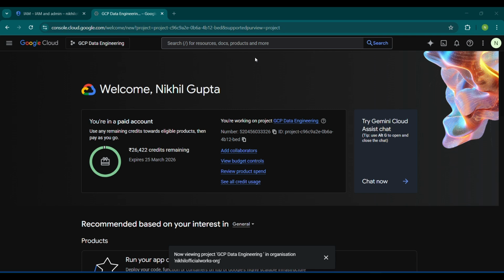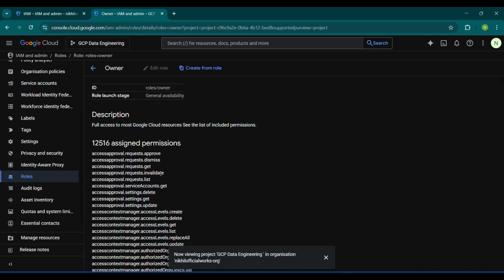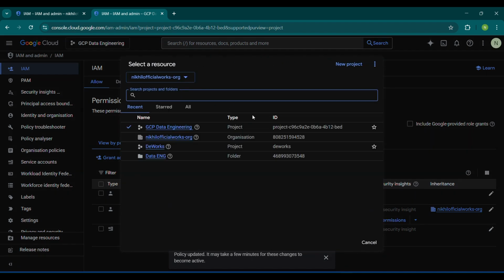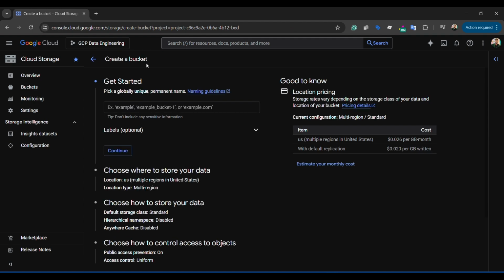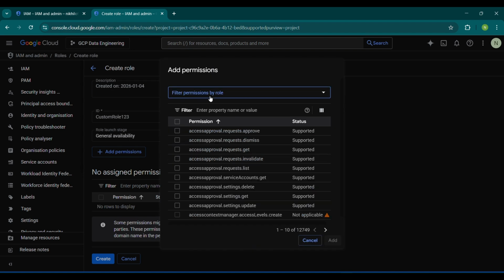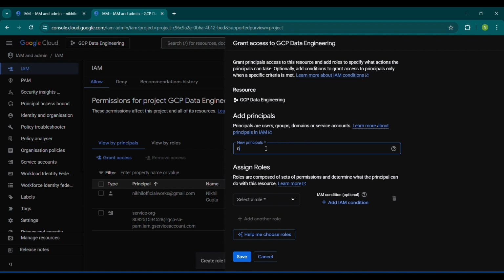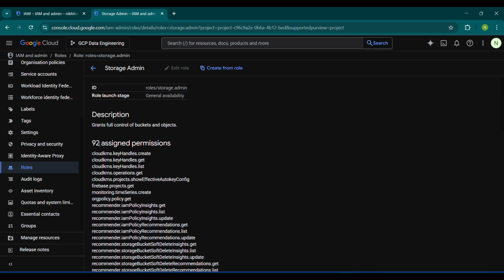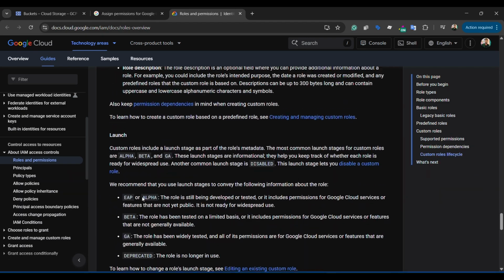Google Cloud IAM Tutorial | Roles, Permissions & Policies Explained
In this video, you will learn everything about GCP IAM (Identity and Access Management) in Google Cloud Platform.
IAM is one of the most important concepts in GCP that helps you control who can access your cloud resources and what actions they can perform.

🔍 What you’ll learn in this video:

• What is IAM in Google Cloud Platform
• IAM components: members, roles, and permissions
• Types of IAM roles (basic, predefined, custom)
• How IAM policies work in GCP
• Real-world examples of IAM usage
• Best practices for securing GCP resources

🚀 This tutorial is perfect for cloud beginners, DevOps engineers, and GCP certification preparation.